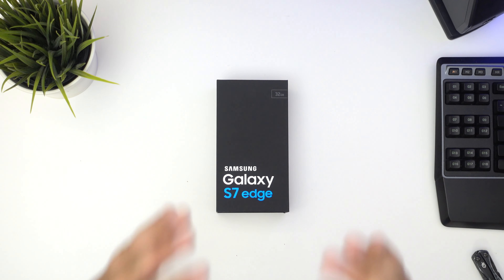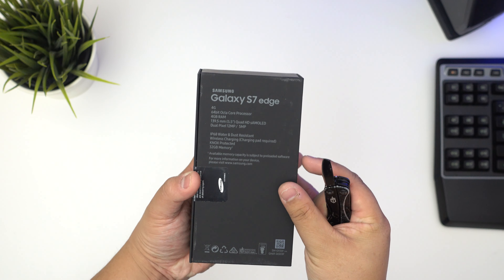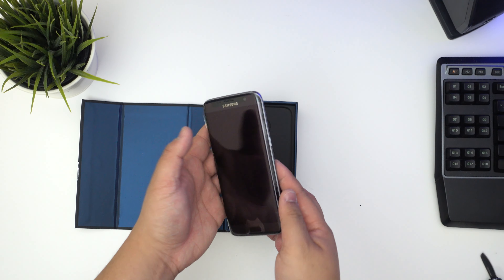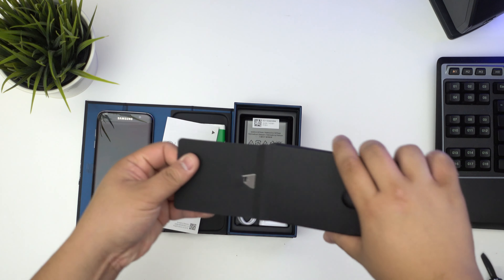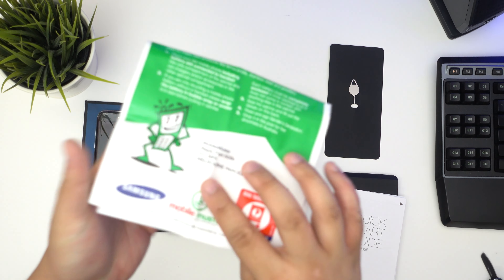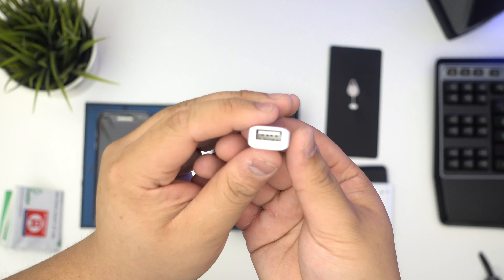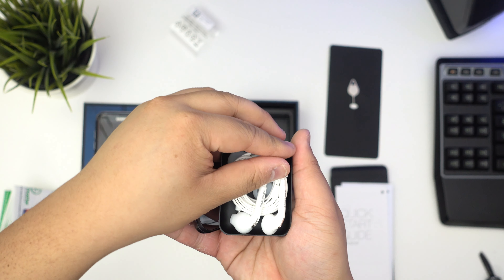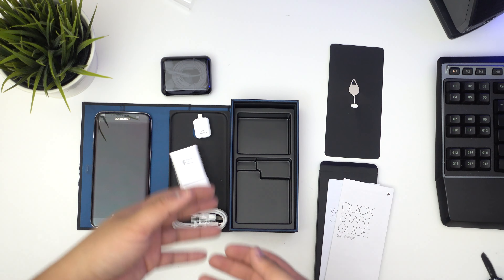Samsung Galaxy S7 Edge - Optus Australia | Unboxing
Great smartphone from Samsung and a good upgrade to the S6 Edge with many features coming back from the S5 such as the MicroSD card slot and waterproofing.